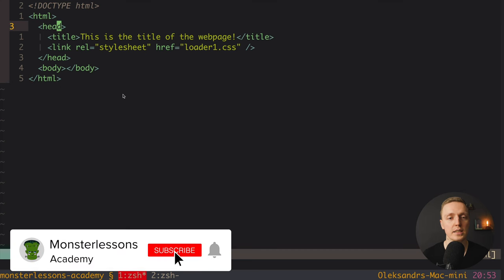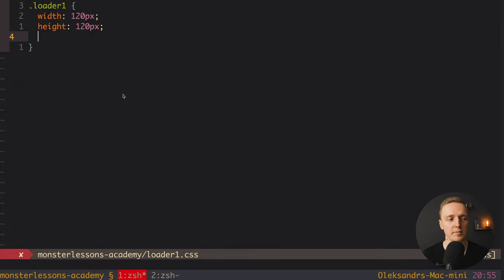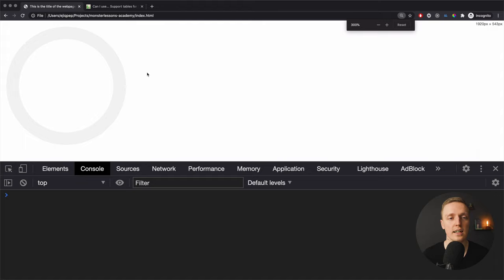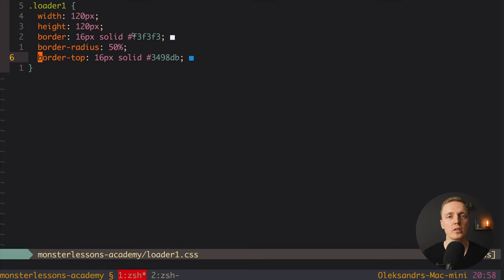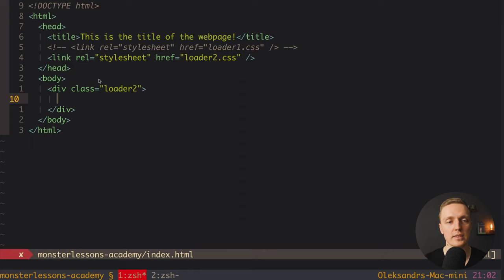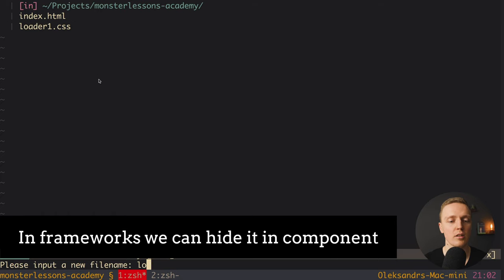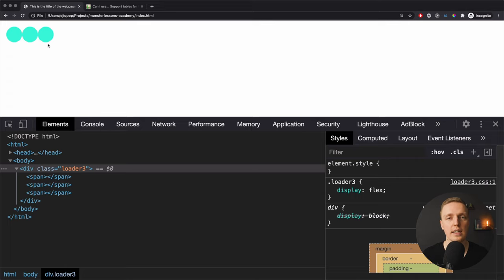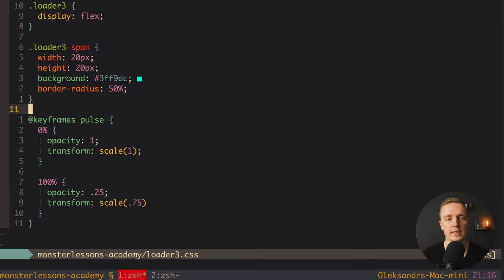CSS Animation Keyframes Example - Learn by Doing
In this video you will learn how to create CSS loading animations for your website just with HTML & CSS. To create custom animations in CSS the easiest way is by using keyframes which allow us to create new animations that we can reuse everywhere. We will implement 3 most popular loaders for our pages.

TIMESTAMPS
0:00 Intro
0:27 Spin animation
6:33 Grow animation
13:01 Pulse animation
17:53 Outro